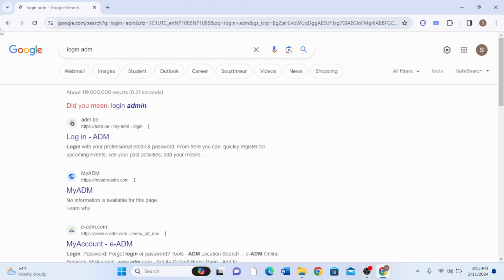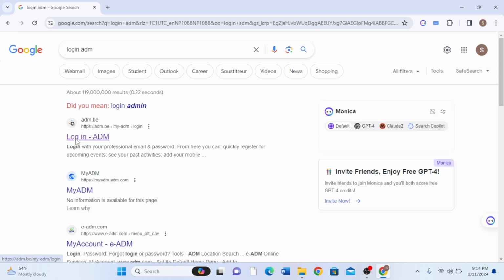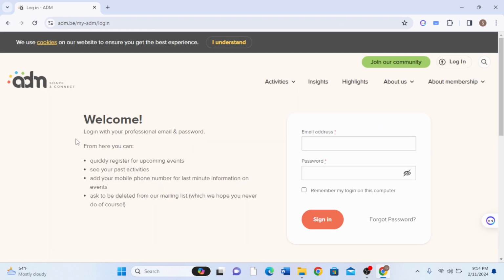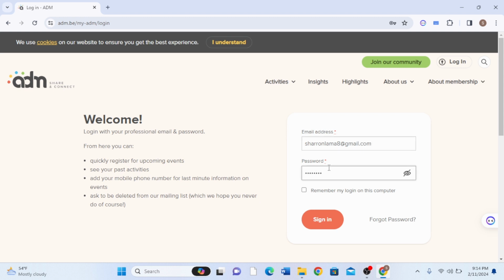How to Login to ADM?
Learn How to Login to ADM with quick and easy steps.

In this tutorial of Gadget Grasp 101 we will be learning to Login to ADM in step-by-step process. So, make sure to stay with us till the end of the video.